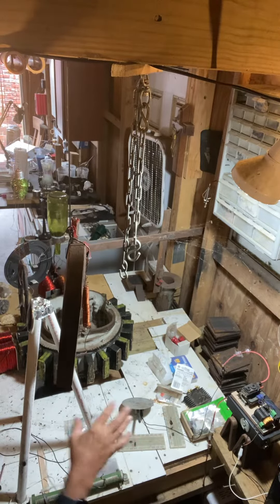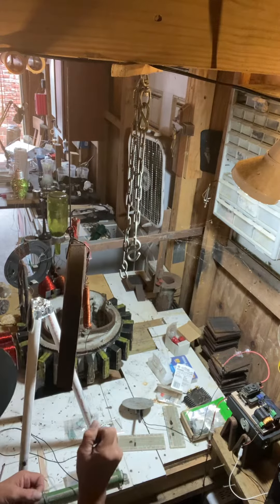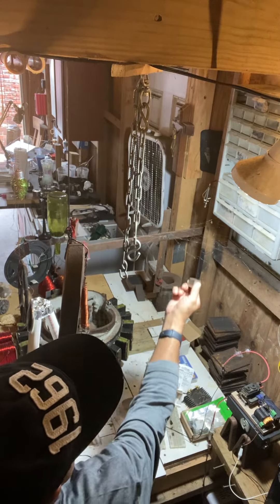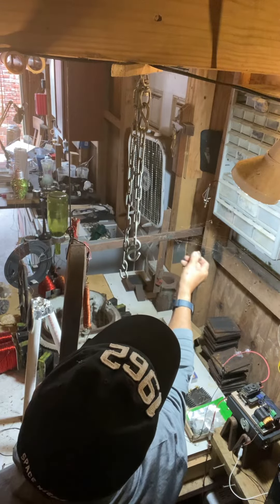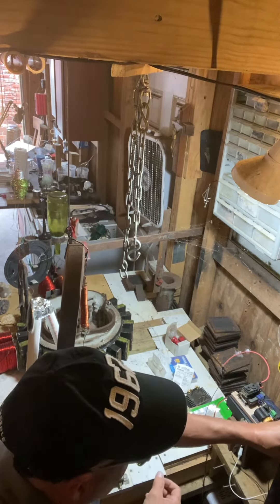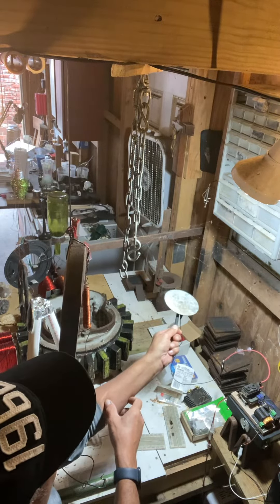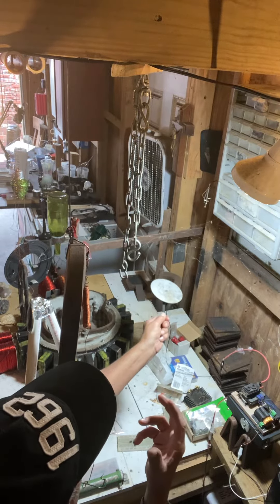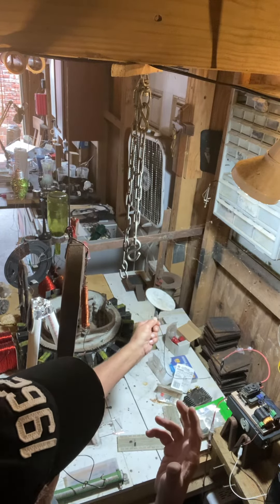Ed Leedskalnin’s Spider Webs are they Magnetic?